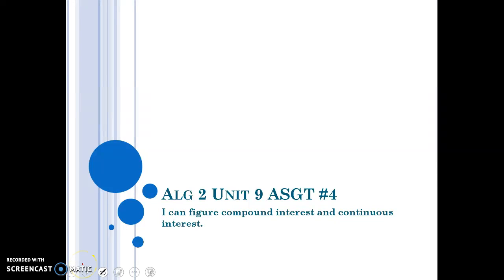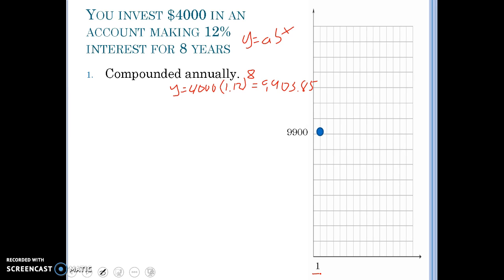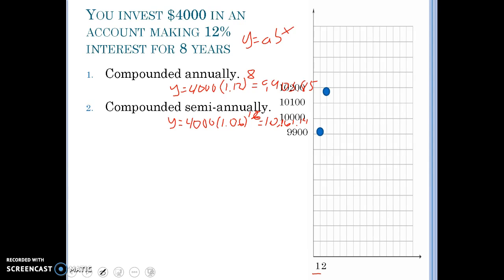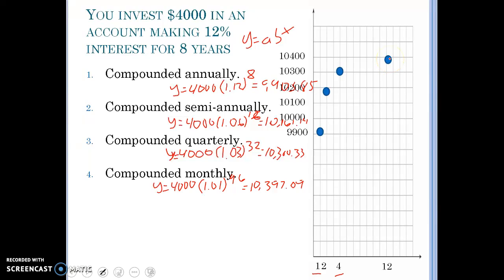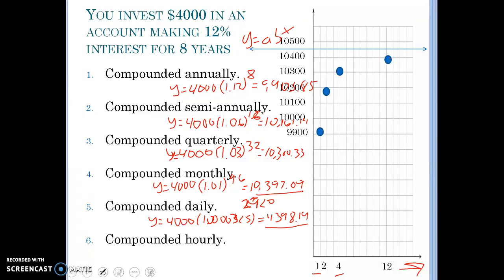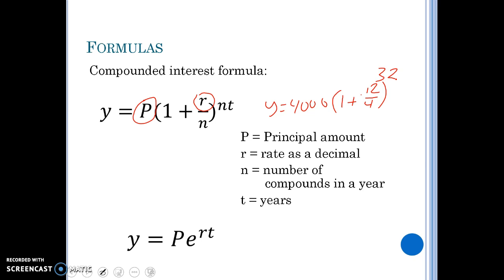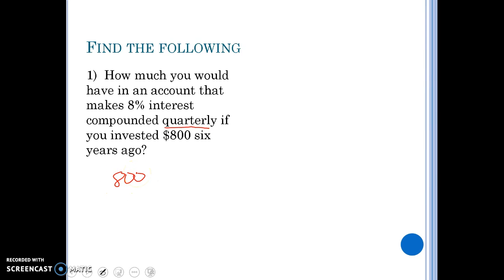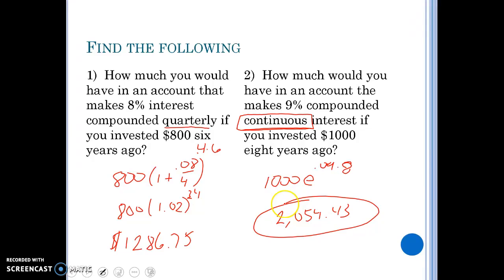Alg 2 Unit 9 ASGT #4